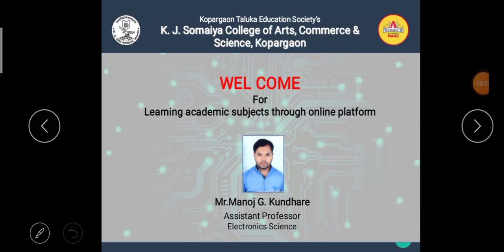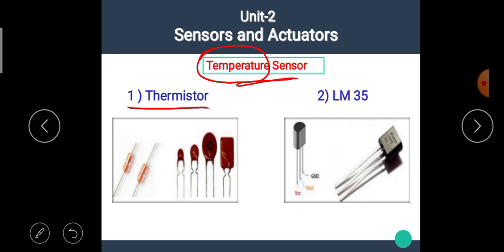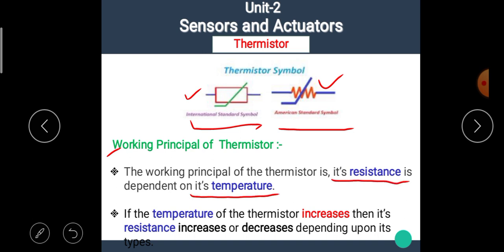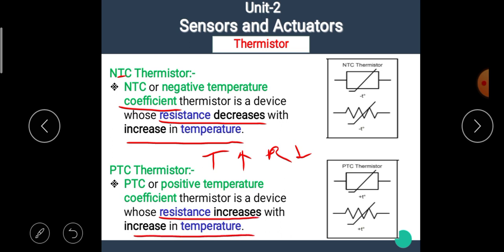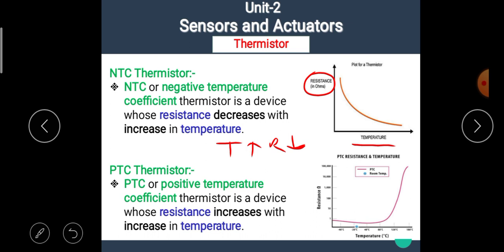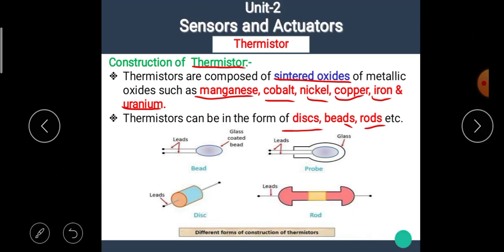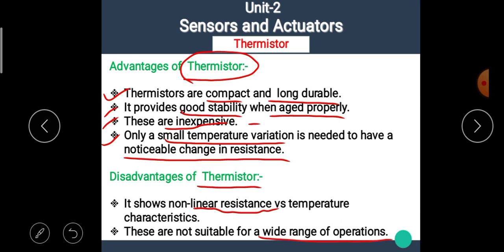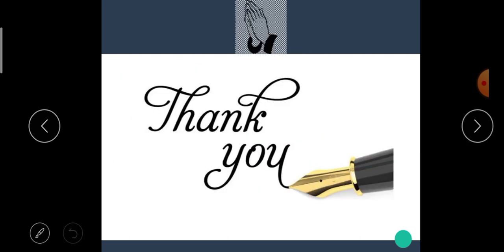FYBCS | Instrumentation System | L-4 | Thermistor - Working principle, NTC & PTC